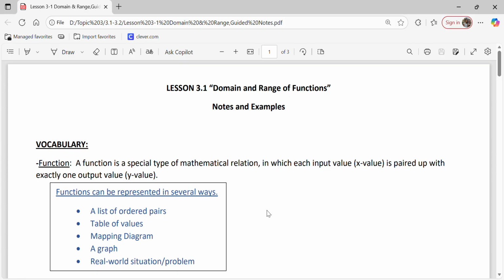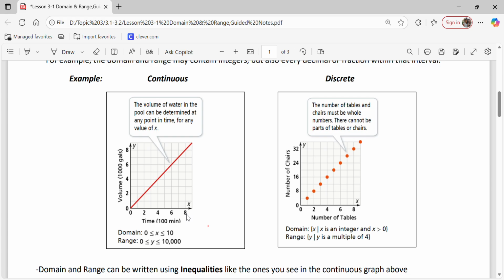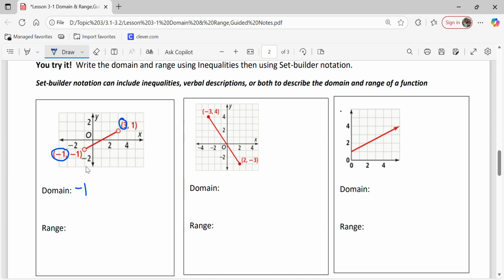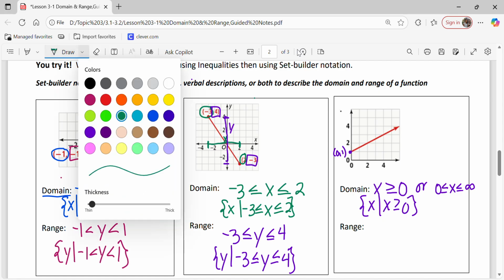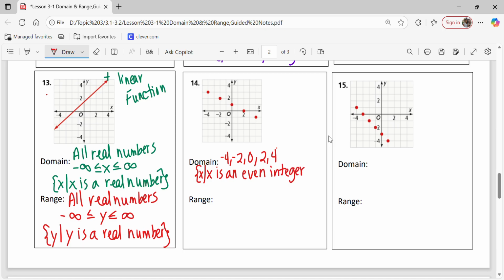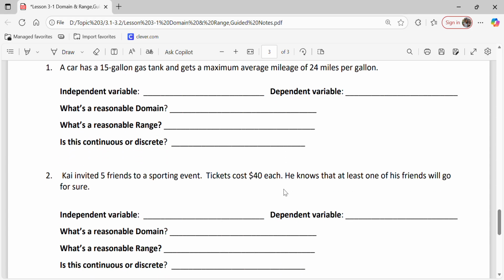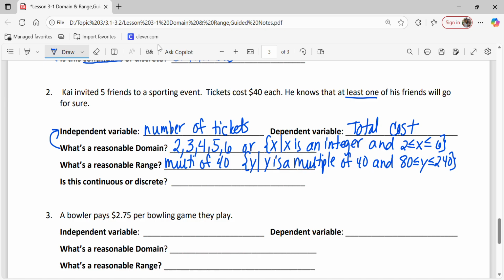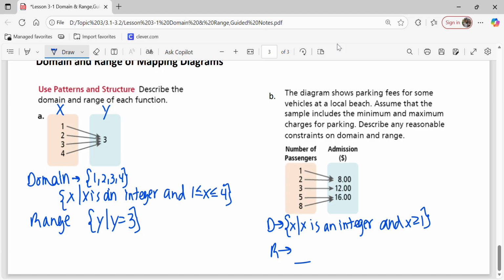Lesson 3-1: Domain & Range